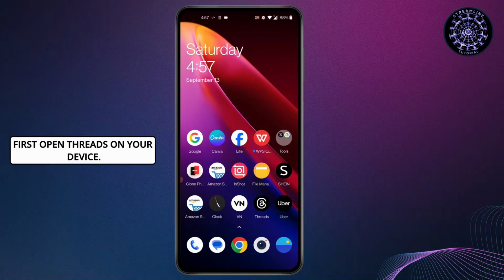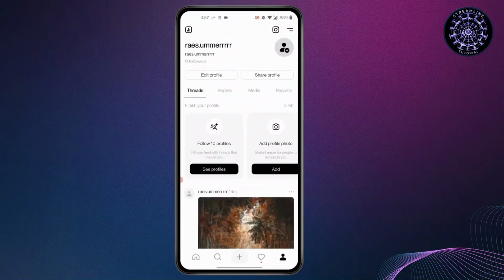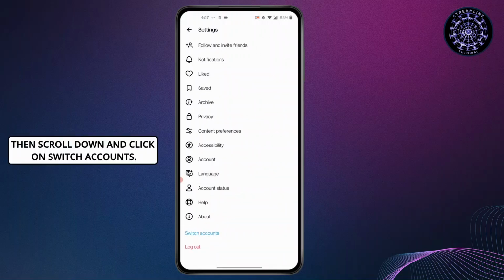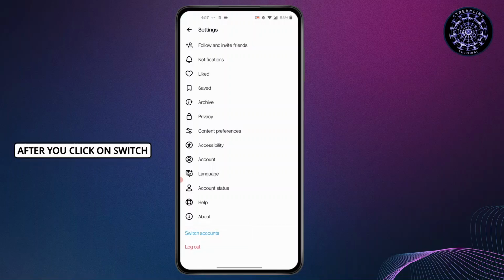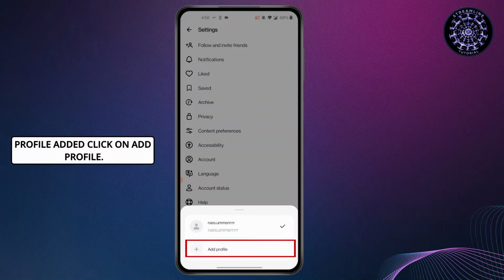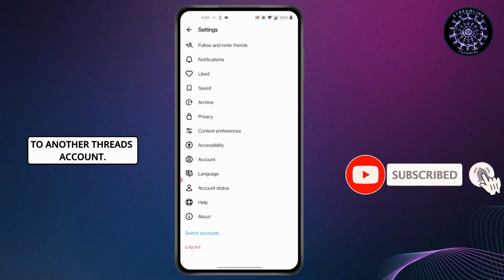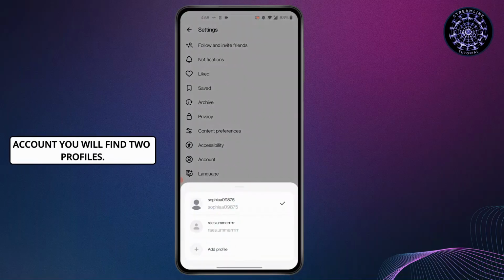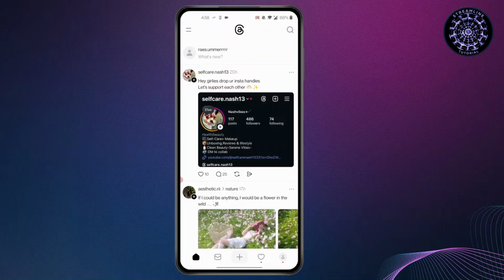How to Switch Between Multiple Threads Accounts (2025)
Intro Paragraph:
Learn how to switch between multiple Threads accounts easily in 2025. This guide shows how to add multiple accounts, switch quickly without logging out, and fix account not switching or login errors.

What You’ll Master:

Add multiple Threads accounts

Switch between accounts without logging out

Fix account not switching issues

Manage account settings and profiles

Solve login or session errors

Remove or log out from extra accounts

Keep accounts synced across devices

Engagement Booster:
Pro Tip: If accounts don’t switch, clear the app cache and restart the Threads app before trying again.